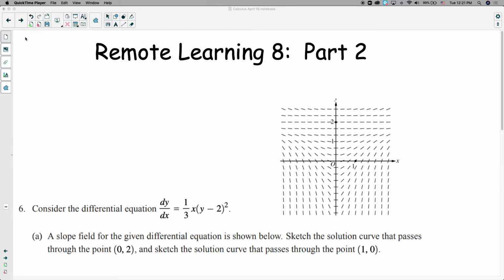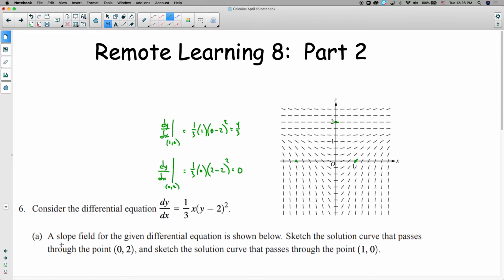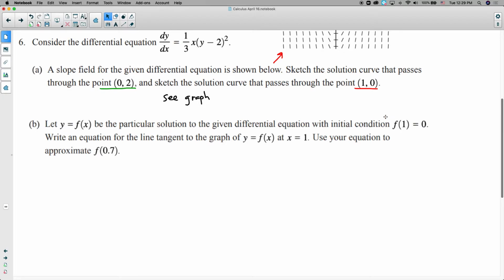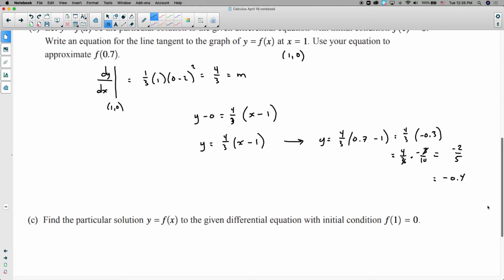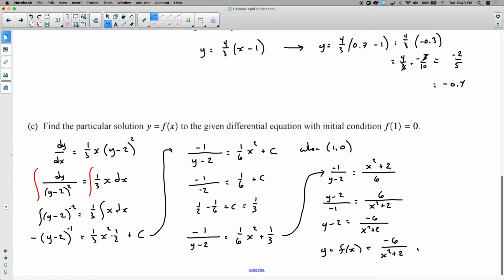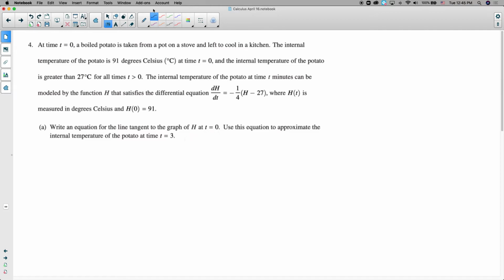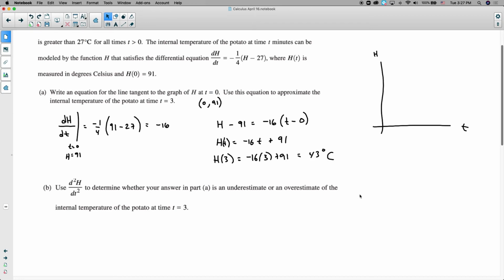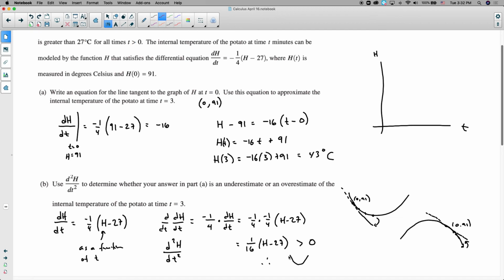Calculus April 16 Part 2